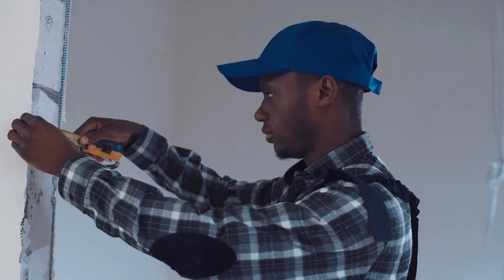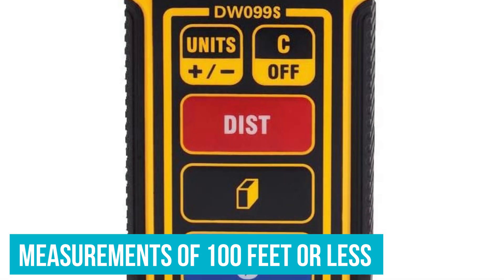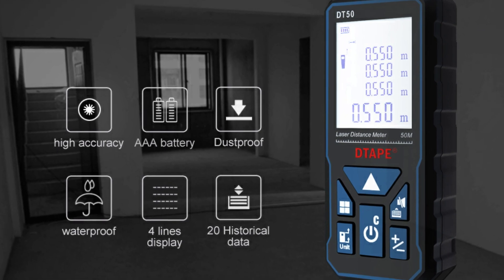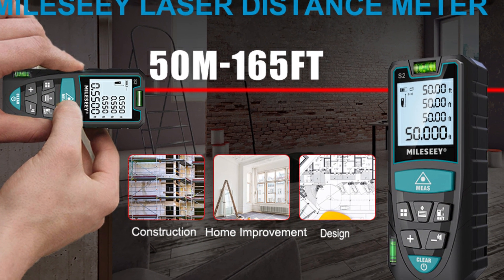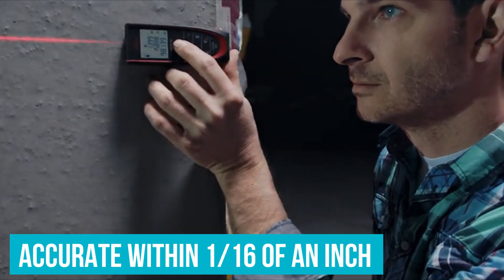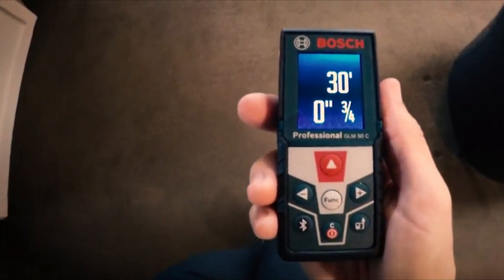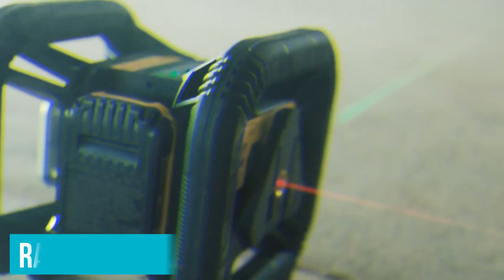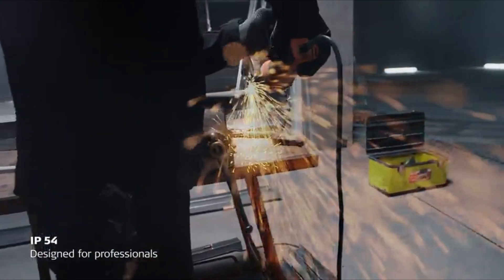Top 5 BEST Laser Measuring Tools can Buy Right Now [2022]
► Links to the best laser Measuring tools 2022 we listed in this video:

► 5. DEWALT Distance Meter (Amazon)
► 4. Dtape DT50 (Amazon)
► 3. RockSeed Laser Measure (Amazon)
► 2. Leica DISTO D2 (Amazon)
► 1. BOSCH Blaze GLM50C (Amazon)

Table of Contents:
0:00​​ - Introduction
1:15​ - DEWALT Distance Meter
2:29​​ - Dtape DT50
3:08 - RockSeed Laser Measure
4:34​​ - Leica DISTO D2
5:34​​ - BOSCH Blaze GLM50C
6:41​​ - Conclusion

The best laser measures allow you to properly measure distances without the use of tape. Laser distance measurers, sometimes known as "laser tape measures," take the stress out of DIY projects as well as professional labor in fields ranging from construction and surveying to IT networking and energy efficiency.